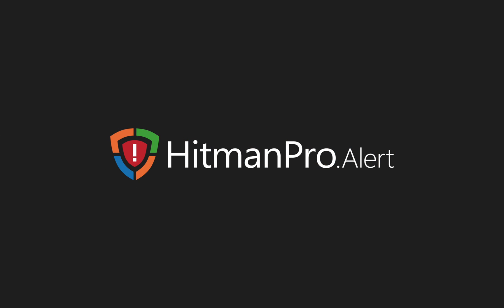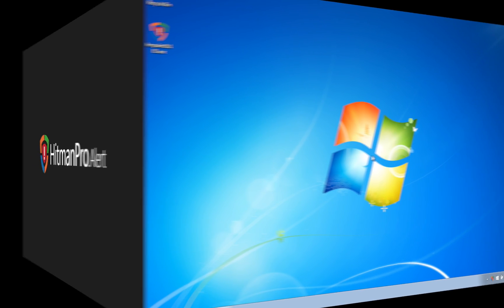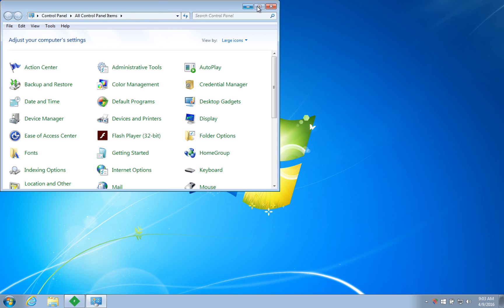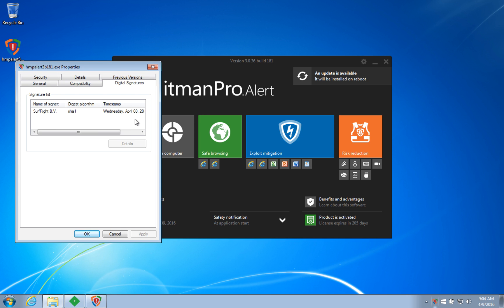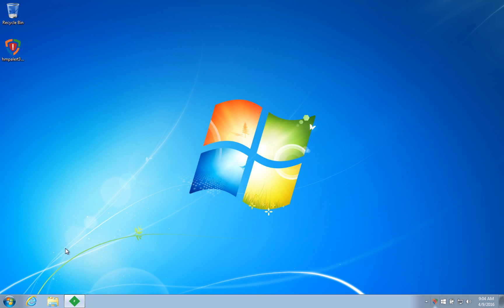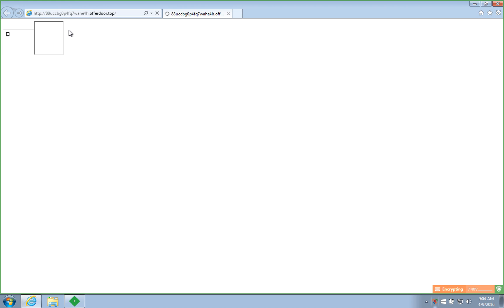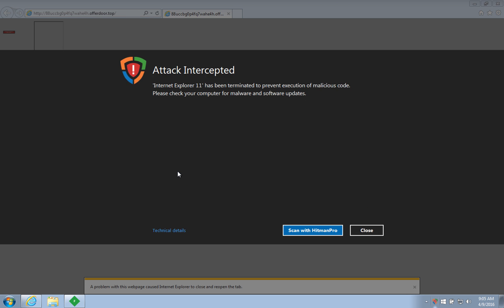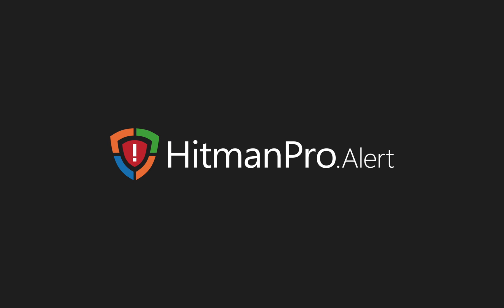CVE-2016-1019 (April 2016) vs HitmanPro.Alert 3.0 (April 2015)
HitmanPro.Alert our real-time solution against most modern threats does not need signatures, cloud or updates to stop the latest attacks. To prove this, I am going back in time and show you version 3.0 (build 181) of HitmanPro.Alert that we released April 8, 2015 (1 year ago), and stack it up against a brand new exploit, CVE-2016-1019 (Flash), discovered this week.

To protect your PC and data, download and try HitmanPro.Alert today (just 5 MB)